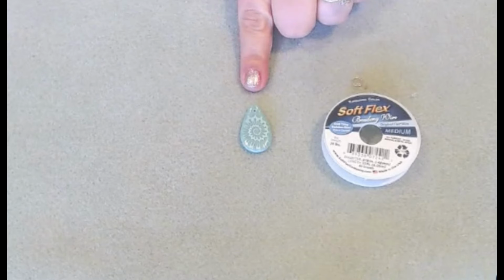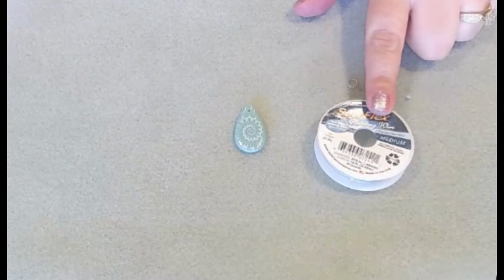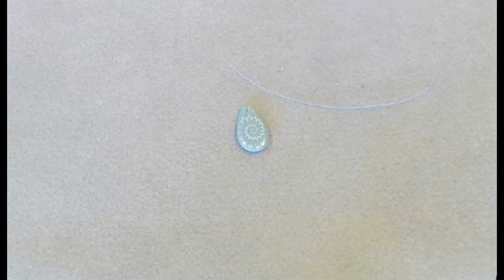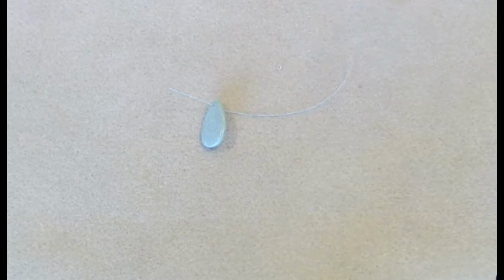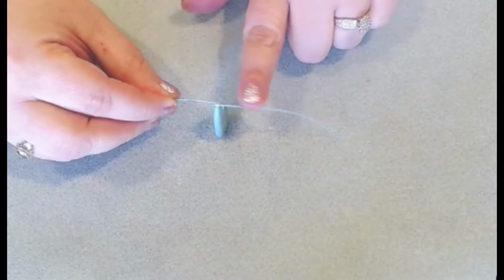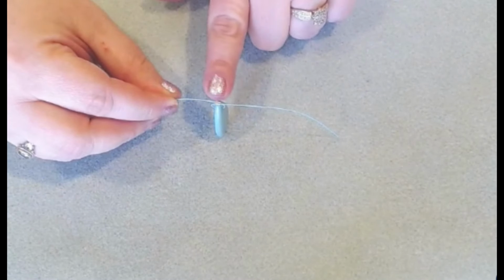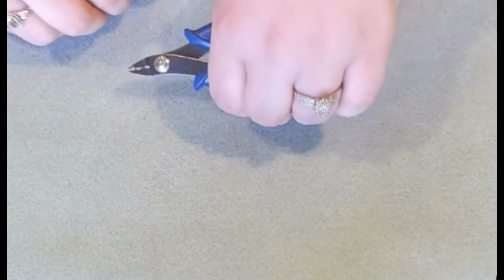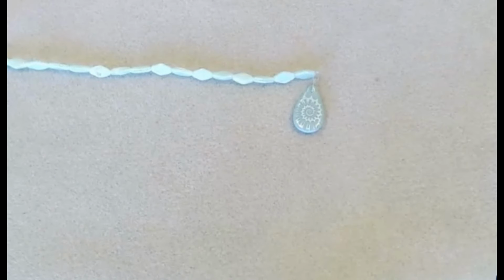Using Jump Rings? Try this instead to attach a pendant or charm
Products in this video. Claims from the Soft Flex Company Live Sale